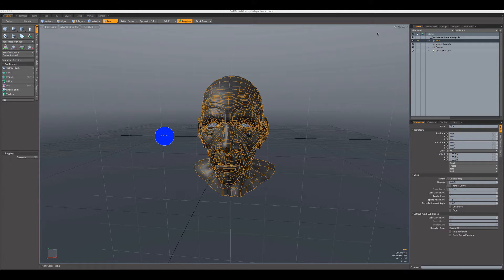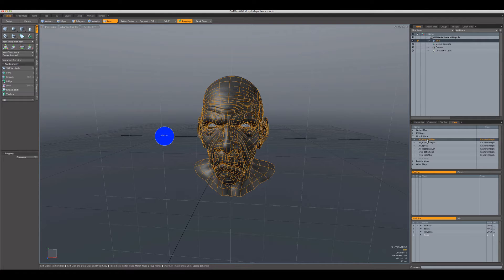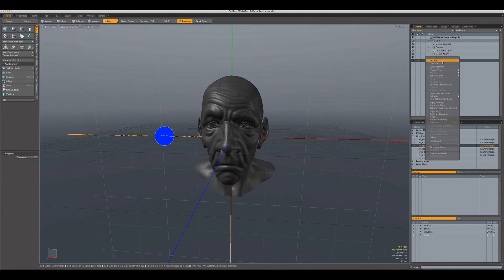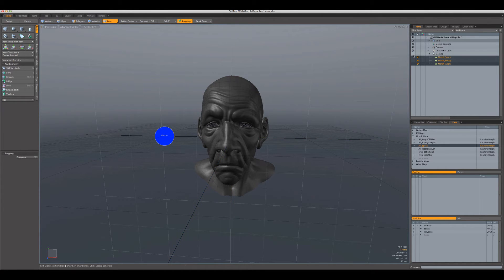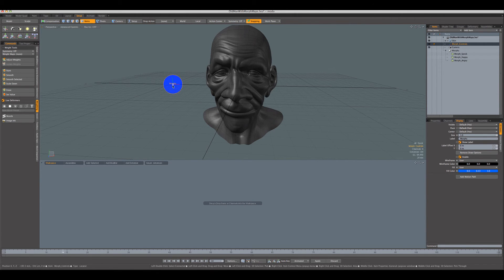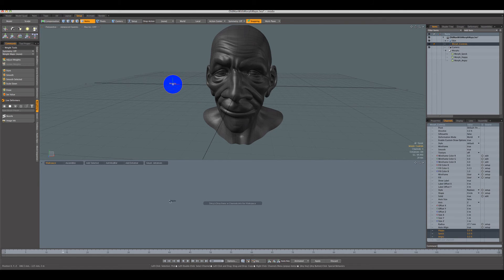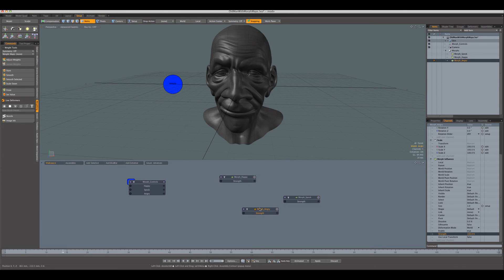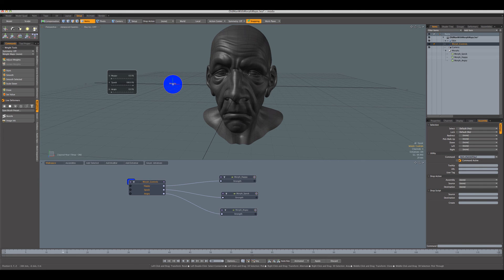Rigging Channel Haul for Morphs in modo 601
As an addendum to the Lux TV tutorial for modo 401 about rigging channel haul for morphs, this brief video demonstrates how to do so with modo 601 using the schematic.